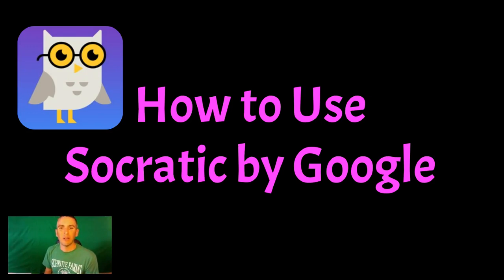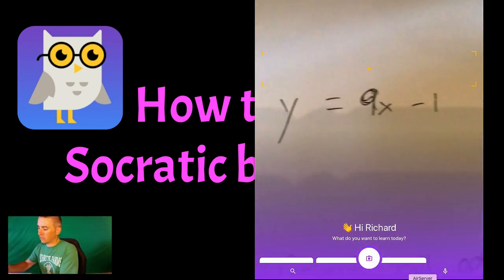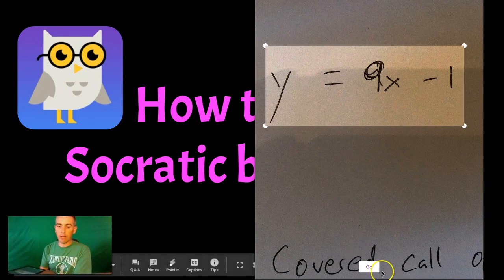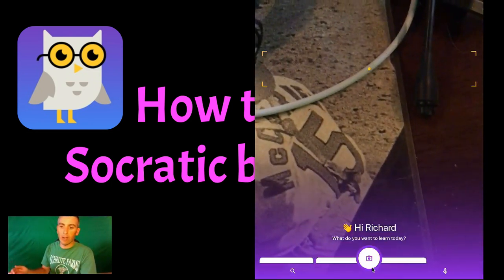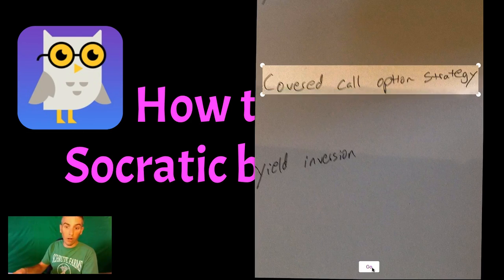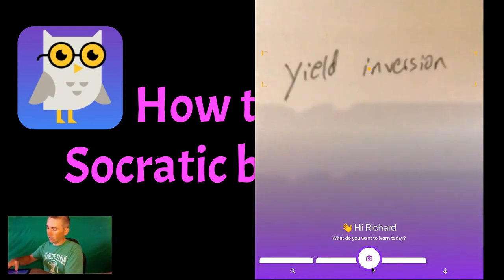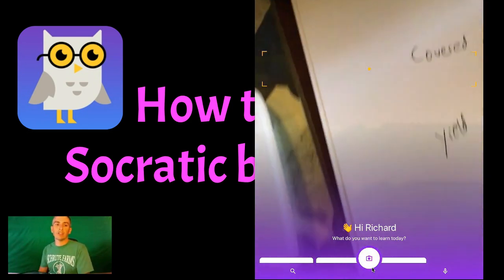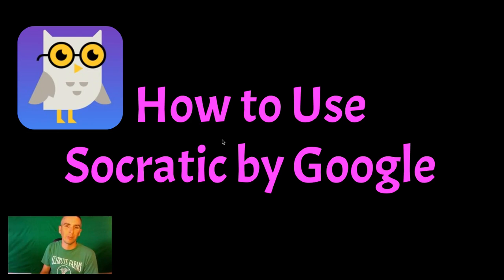How to Use Socratic by Google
Socratic by Google is a free iOS app (Android available later this fall) that lets students scan a question or math problem and get help with that question.